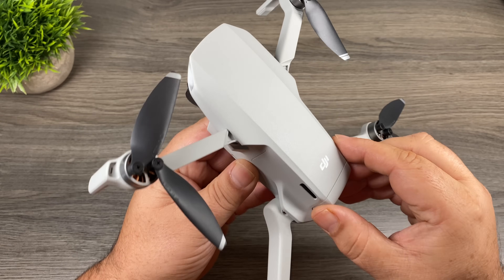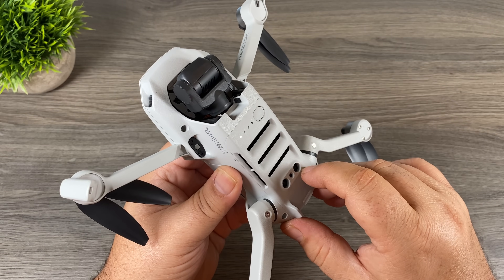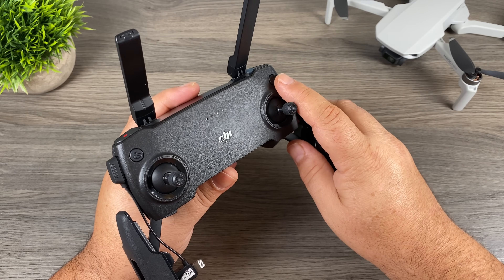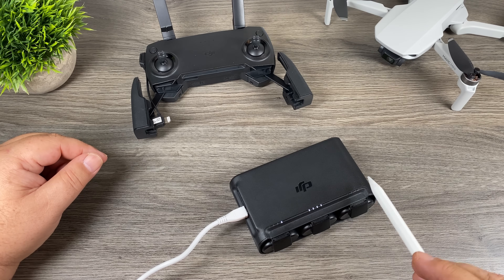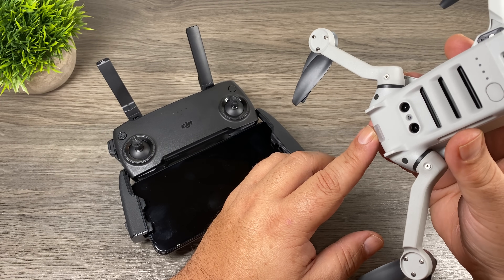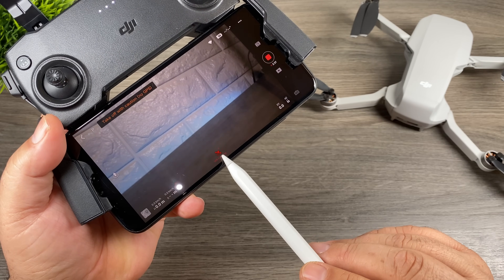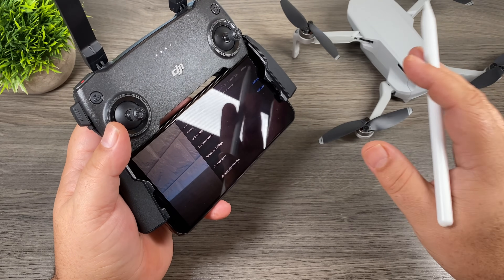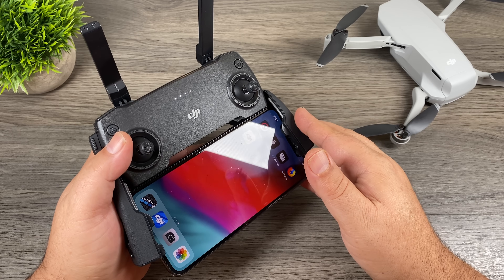DJI Mavic Mini Beginners Guide | Getting Ready For First Flight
Mavic Mini (Amazon)
There are many people who will be getting the DJI Mavic Mini as their very first drone. I have put together this complete beginner's guide for the Mavic Mini to help new pilots get familiar with their new drone and all the hardware that is included. We go over all the basics of getting your drone ready for your very first flight from installing memory and charging the batteries to updating the firmware and activating the drone. This beginner's guide for the Mavic Mini is geared to new pilots who have never flown a drone before.

Mavic Mini Batteries (Amazon)

Mavic Mini Display/Charger: (Amazon)

Mavic Mini Bag (Amazon)

Mavic Mini Charging Hub (Amazon)